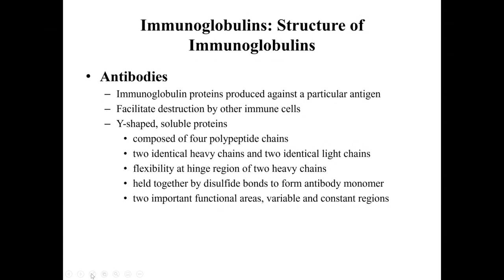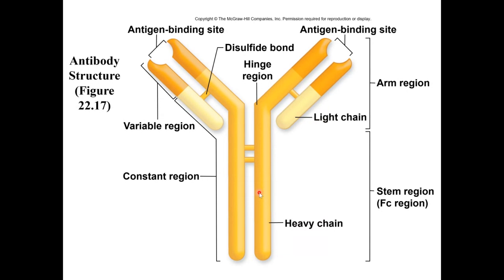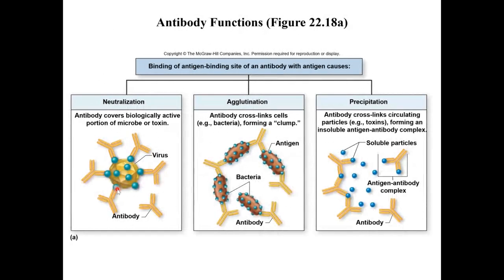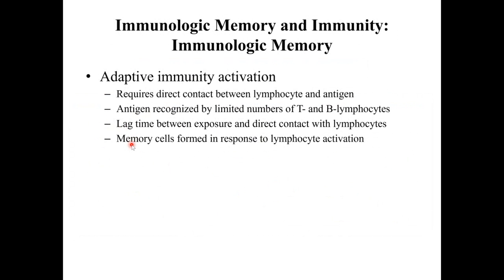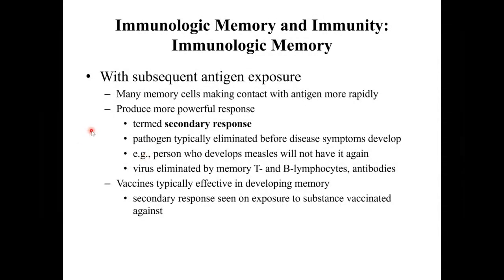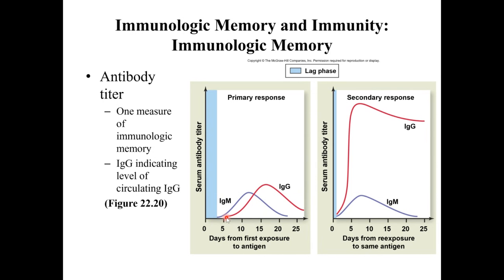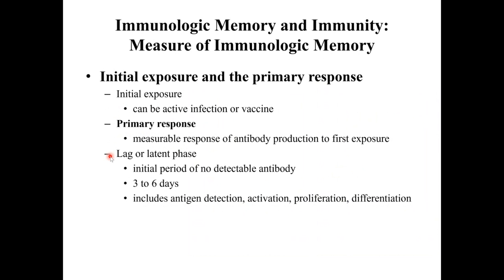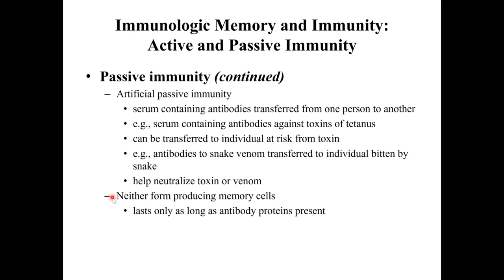Immunity #6: Antibodies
What are antibodies & what are they anti to? Find out about these wonderful proteins that give immunity.